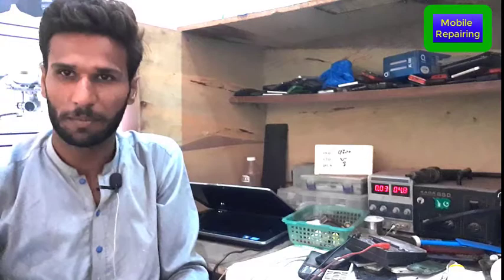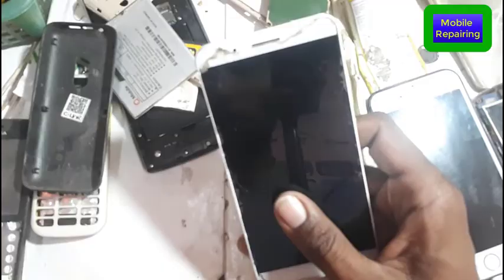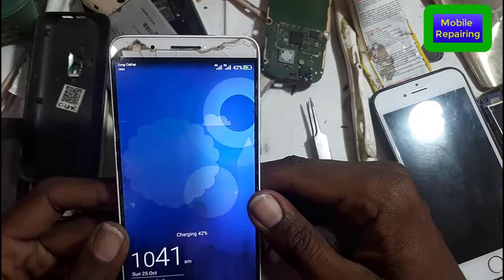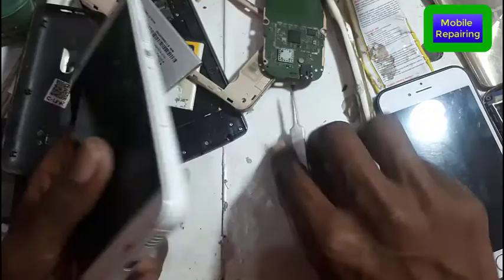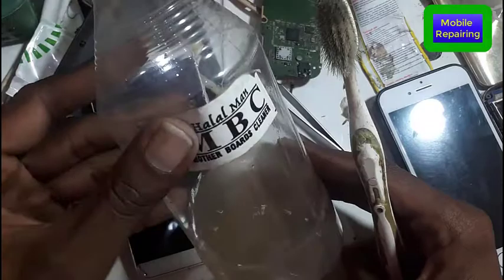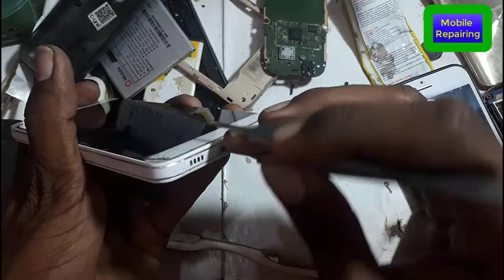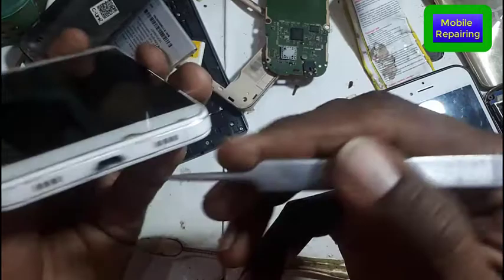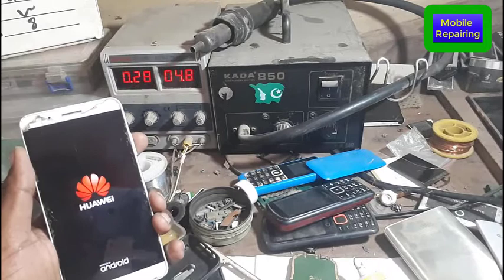all Huawei Mobile charging Not Save Solution How to clean USB port By Mobile Repairing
hi guys'
             i show you have in this video all smart phone charging problem
and how to clean charging usb port

Huawei Short X charging Not Save |all smartphone USB Port problem Solution By Mobile Repairing